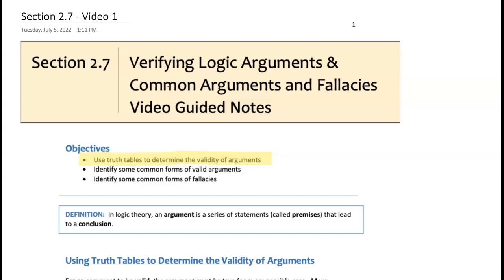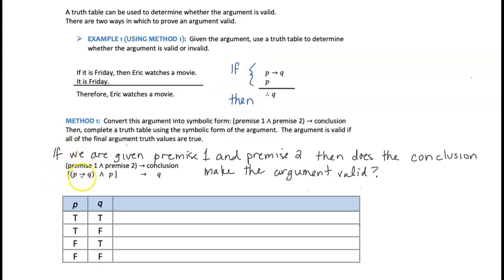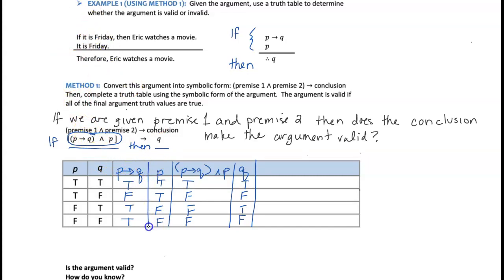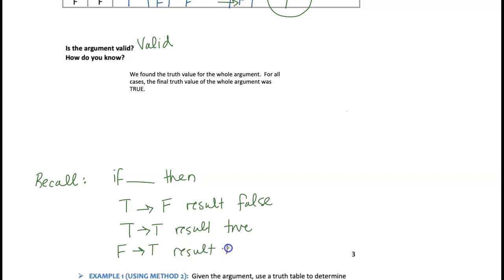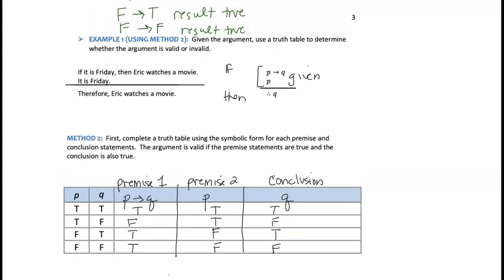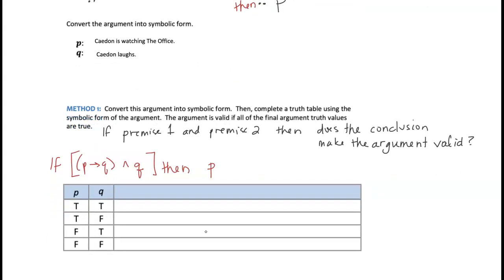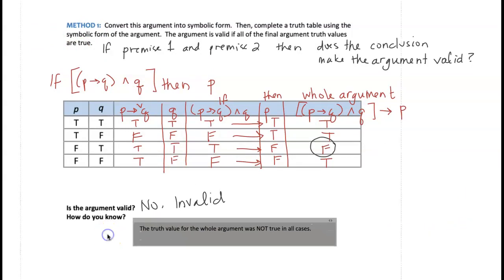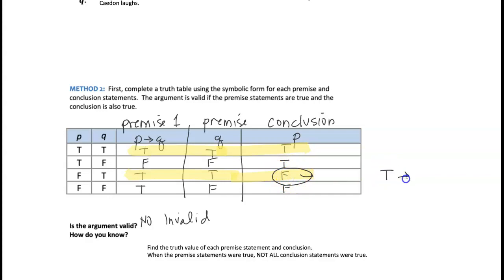Section 2.7 - Video 1